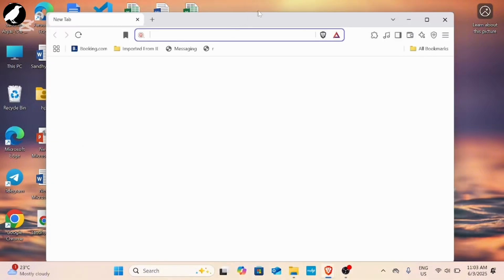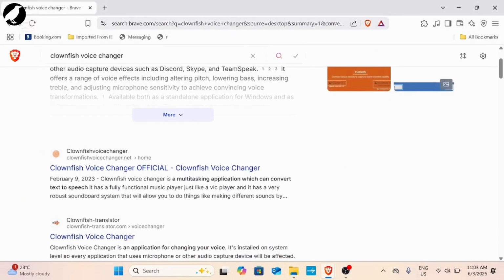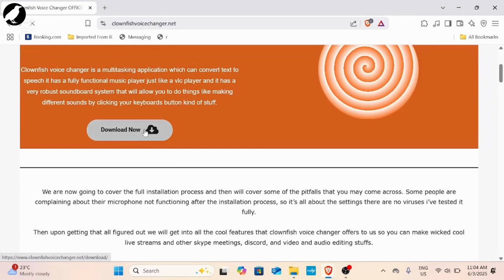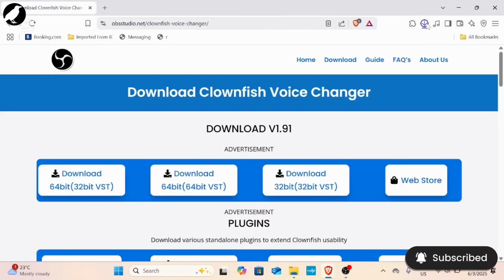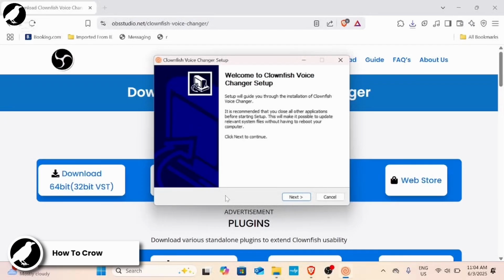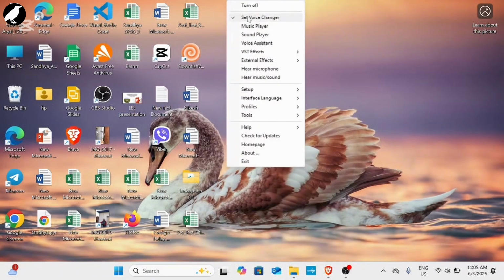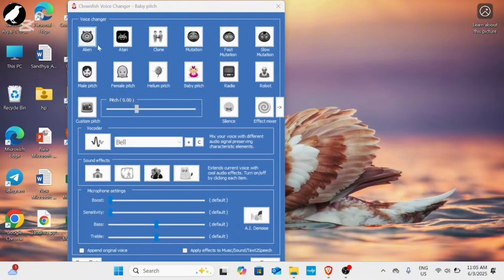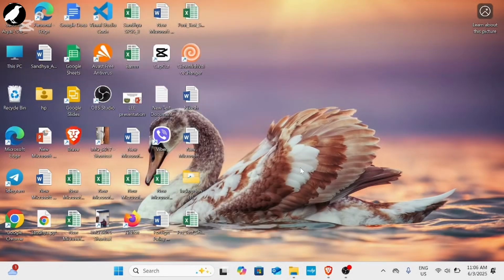How to Make your Voice Deeper on Discord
Want to make your voice sound deeper on Discord for a more professional or fun experience? This video will guide you through the steps on how to make your voice deeper on Discord easily. Whether you're asking, "How do I change my voice on Discord?" or looking for the best voice changer tools, this tutorial has you covered. Learn how to adjust your settings or use third-party tools to get a deeper voice in Discord. Watch now to see how you can transform your voice today!

Timestamps:
00:00 How to Make Your Voice Deeper on Discord
00:06 How Do I Change My Voice on Discord?